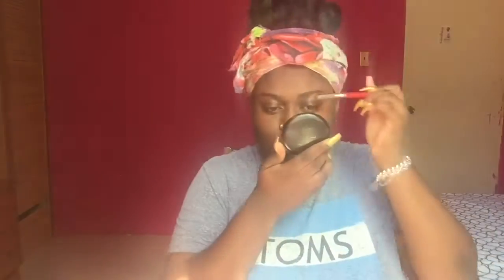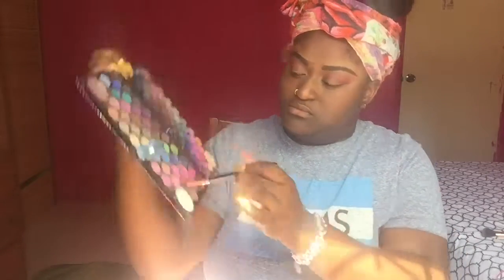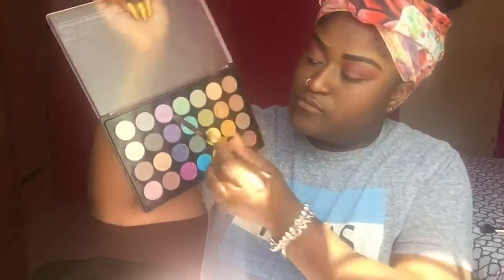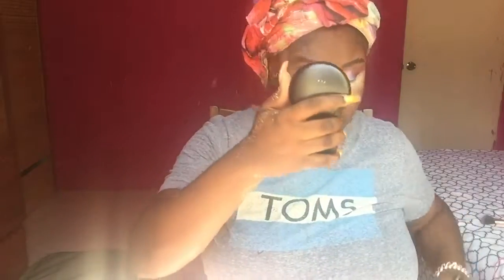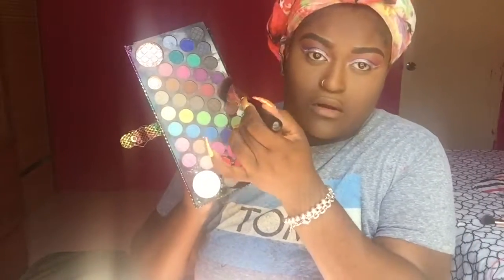GRWM : UPDATED FOUNDATION ROUTINE ||Blackup , BhCosmetics New Products ||WATCH IN HD||Shannonheartsx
heyyyyy Loves, I missed you all soo much .And i'm so happy to be back.

PRODUCTS USED :
L.A. GIRL pencil in Deepest brown
L.A Girl pro-prep primer
Elf mist and set spray
black Opal Total Coverage Concealing Foundation (Concealer) in HAZELNUT NOT CHESTNUT lol
BlackUp blush in NBL01
LaLa Dream Eyeshadow Palette
BHCosmetics Foil Eyes Palette
Almine Lashes in 4160
NYX Le Frou Frou Mascara
BlackUp Mattifying Foundation in NFL17
Baby Powder as setting Powder
MAC cosmetics Studio Fix powder in NW50
Kleancolor cosmetics Lip Liner in Hot Cocoa
Lime Crime Lipstick in Airborn Unicorn